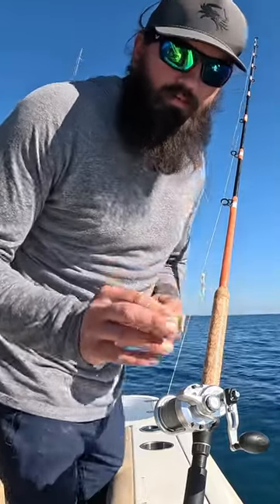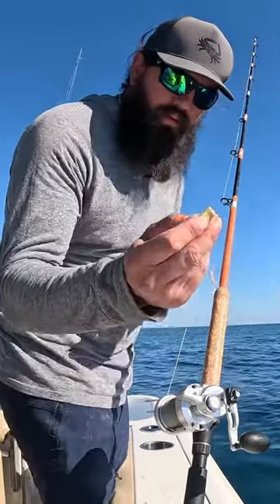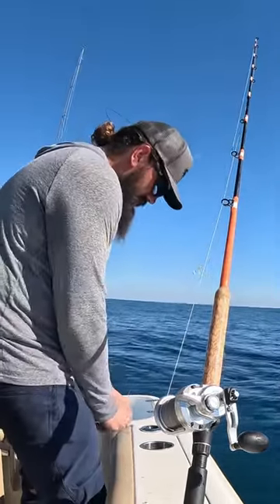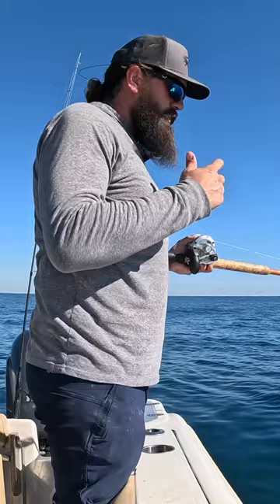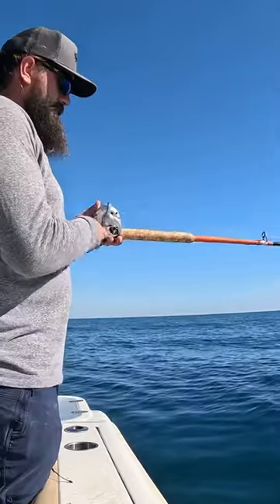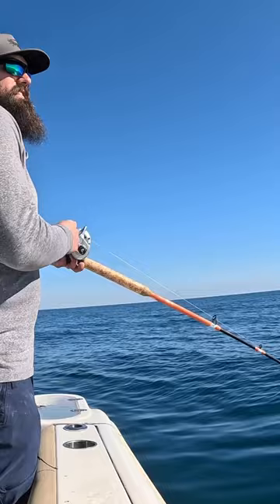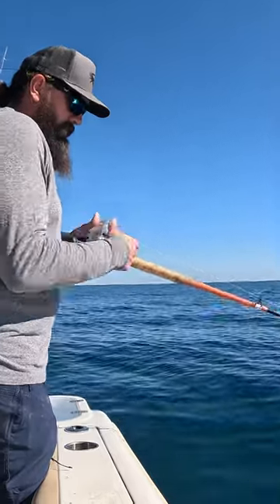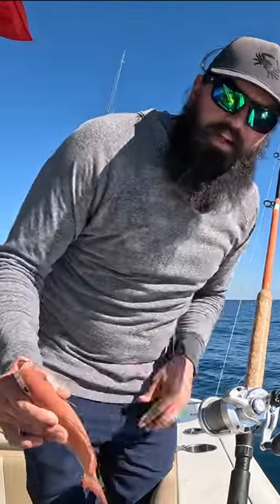Use this to catch more fish!